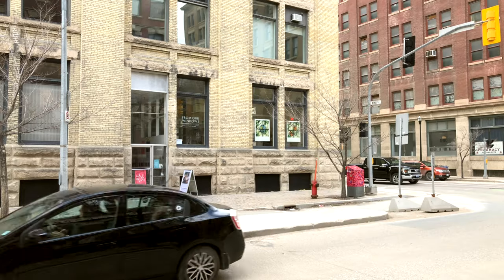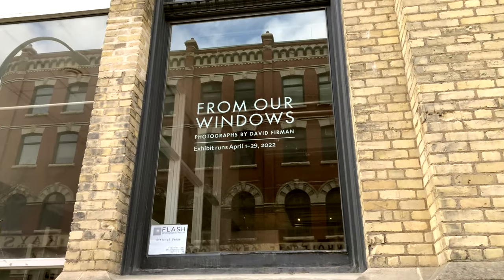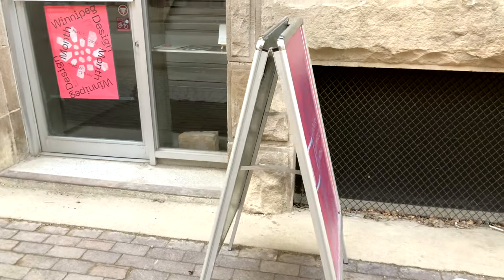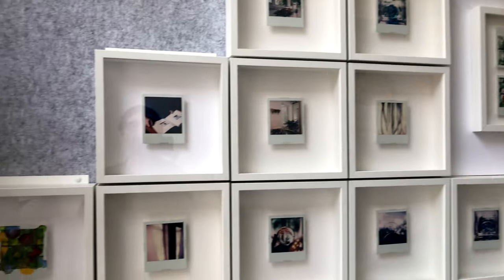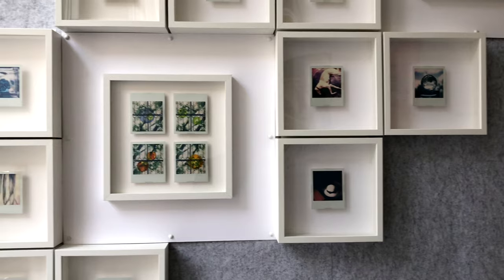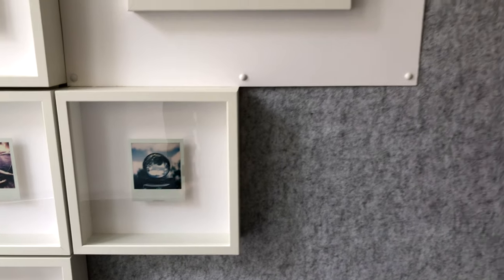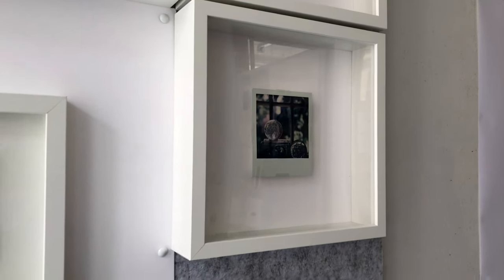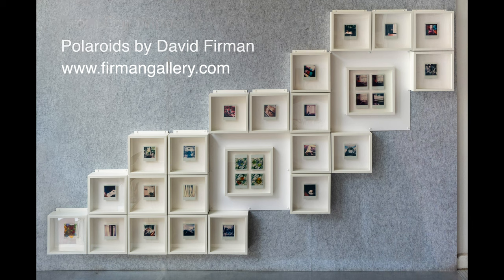Presenting Polaroids Part 5: On With The Show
Here’s a quick tour of my recent photo exhibition, “From Our Windows: Polaroids by David Firman,” held at the Winnipeg Architectural Foundation (WAF) in Winnipeg, April-May 2022.

I hope you enjoy the show but the primary purpose of this video is show how I used the techniques described in my previous video, “Presenting Polaroids Part 4: Framing the Icon.”

“From Our Windows” is a personal story of life contained within four walls. Set during the early days of COVID-19, the story explores the relationship of sanctuary to the now-viral world outside, separated yet connected through thin sheets of glass. In the late 1970s, photographer André Kertész was living a parallel narrative. Old age and isolation—his wife had recently passed—left him looking through the window of his New York apartment, a story he told through Polaroid pictures and his 1981 book, “From My Window”. Separated from Kertész’s by forty years, I see my work as a synchronous search for beauty in the face of loss.

For a closer look at the photos or to purchase the companion book, “From Our Windows,” head over to my

Products mentioned:

9 ¾” x 9 ¾” (25 x 25cm) Sannahed frame from Ikea